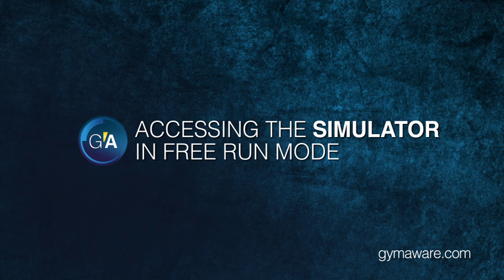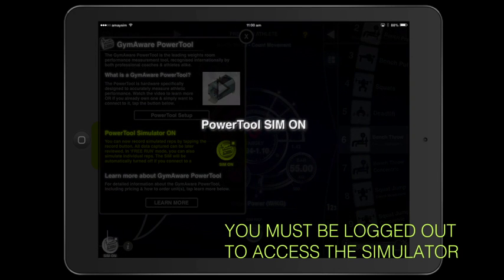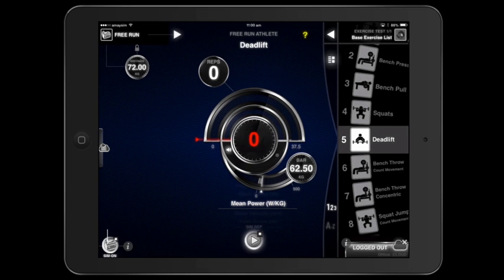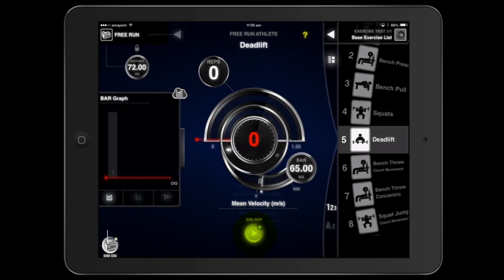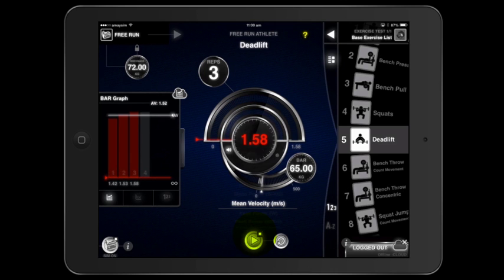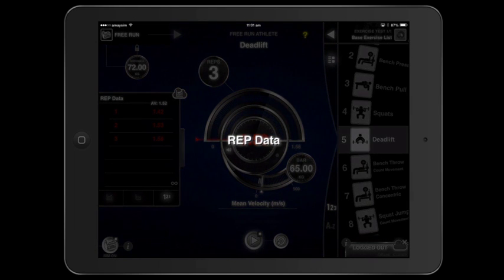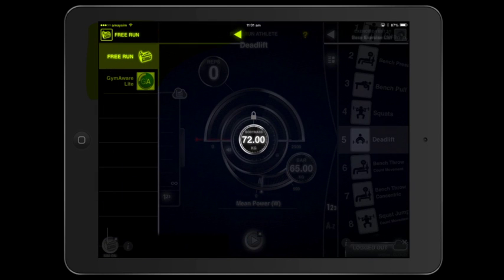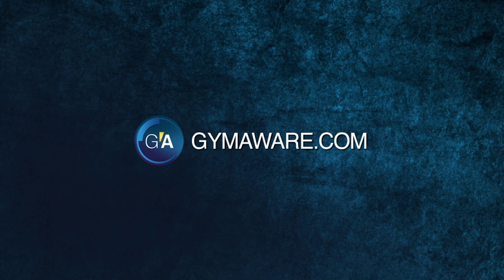Accessing the GymAware SIMULATOR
This video shows you how to access the simulator mode in the new GymAware App. This is great for those who dont have a GymAware PowerTool but wish to explore the functionality of GymAware. Simulator works with both FreeRun and Lite modes.